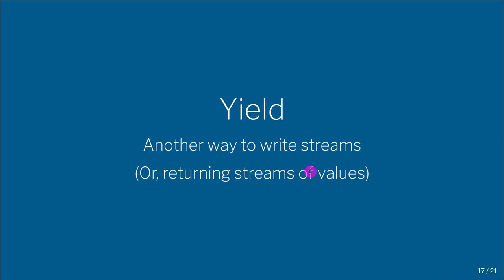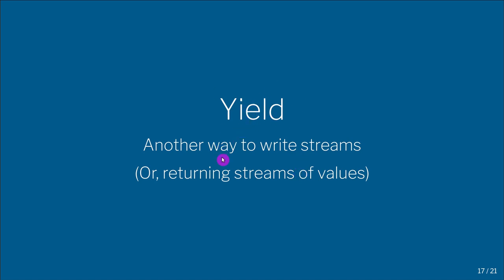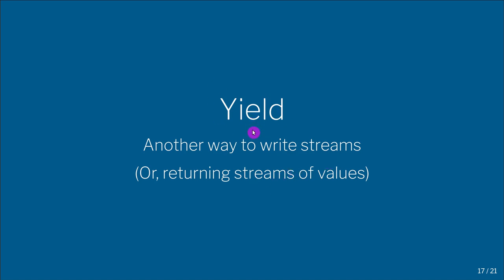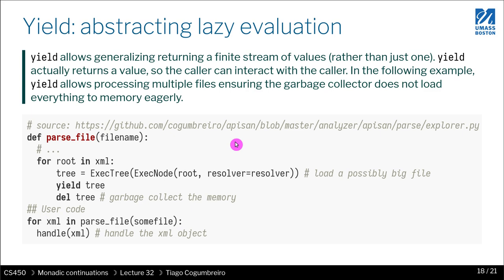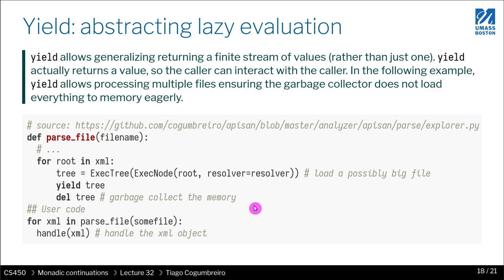CS450 32 04 Yield overview